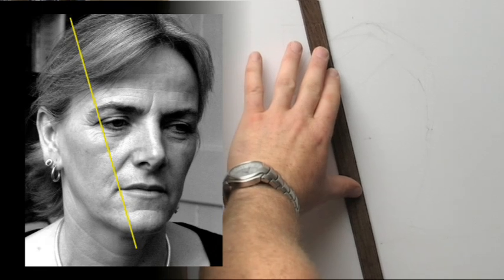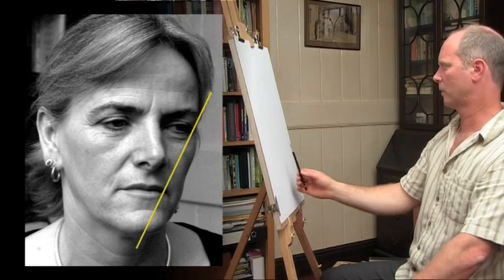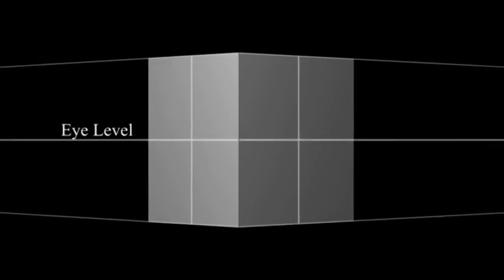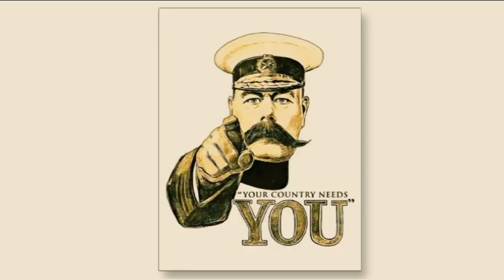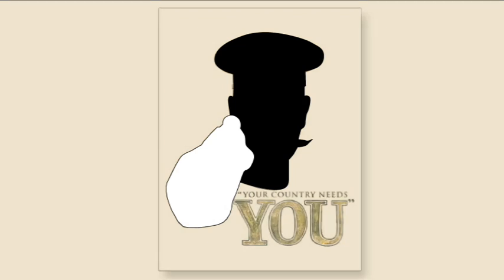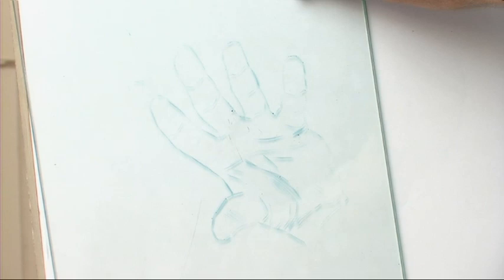Portrait-Pro Drawing Course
The Portrait-Pro Drawing Course. Learn to draw pencil portraits by eye, using a reliable system that quickly trains the eye to accurately map the face, plus techniques that will develop your skill with a pencil, and ten methods of checking the accuracy of your drawing. If you start now you could be drawing beautiful portraits in a month.